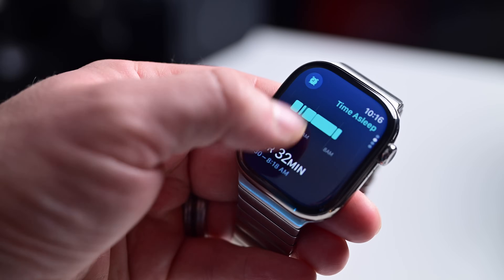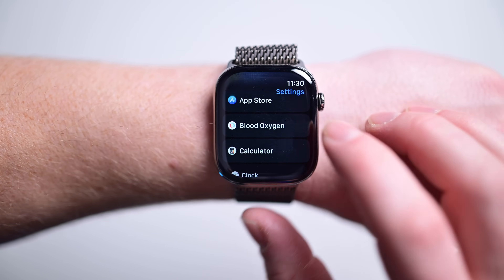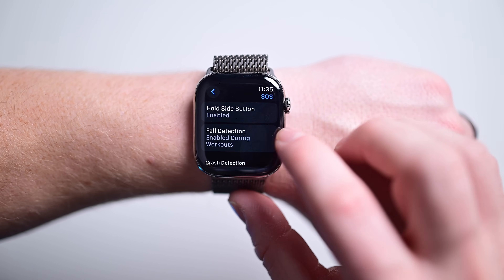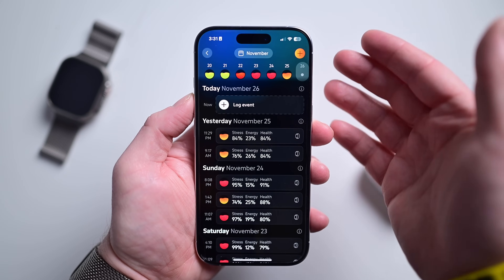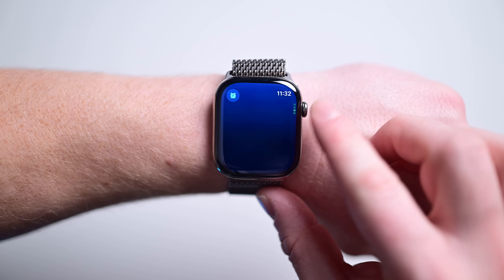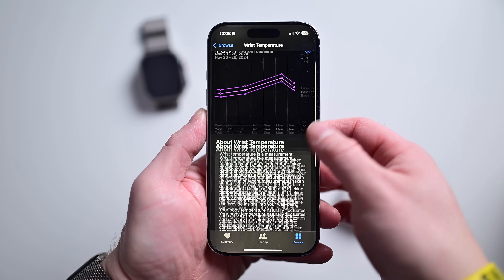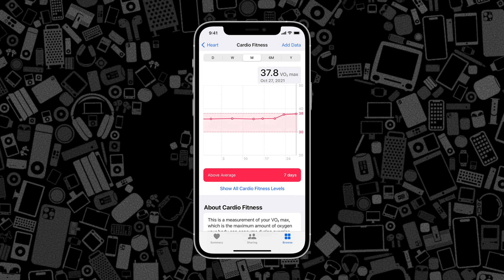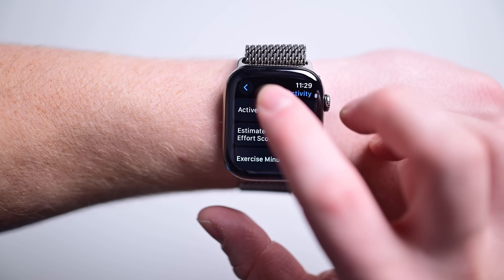Did you Know Your Apple Watch Collects this Health Data?!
Did you know your Apple Watch tracks over a dozen health metrics beyond steps and calories? From heart rate alerts and sleep apnea monitoring to fertility tracking, walking stability, and even how much time you spend in daylight – there’s more to your Watch than meets the eye.

In this video, we’ll break down 15 lesser-known metrics your Apple Watch tracks, how they work, and how to enable them. Whether it’s fall detection, VO2 Max, SpO2 (when it returns), or tracking your stair-climbing speed, your Apple Watch is packed with features to help you stay on top of your health.

Chapters ➡
0:00 Intro
0:44 Heart rate data
1:20 Blood oxygen levels
1:58 Cycle tracking & ovulation
2:23 Walking steadiness
3:12 Falls
3:32 Welltory
4:47 Noise levels
5:28 Breathing
5:53 Sleep cycles
6:37 Sleep apnea
7:30 Temperature
7:49 Vitals app
8:34 Steps
8:59 VO2 Cardio fitness
9:18 Time in daylight
9:51 Flights of stairs
10:09 Stair climbing speed